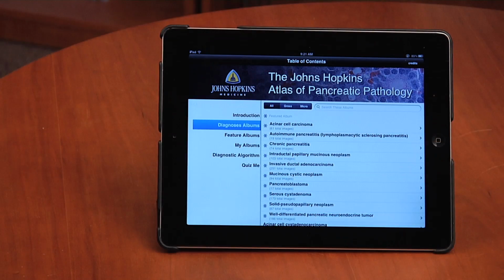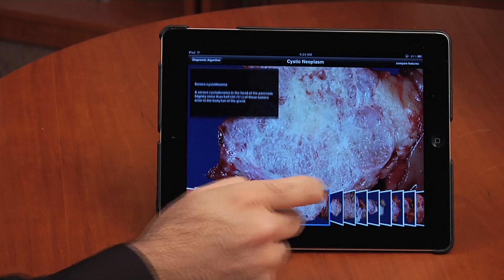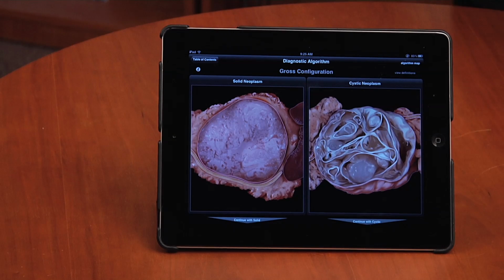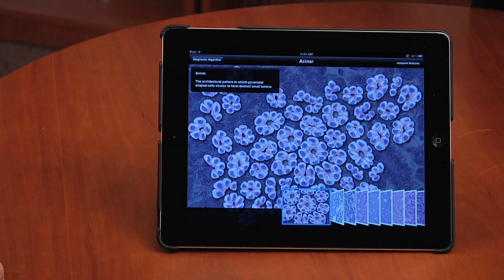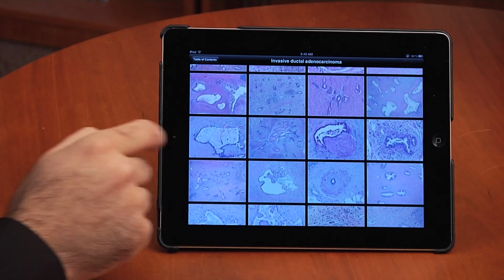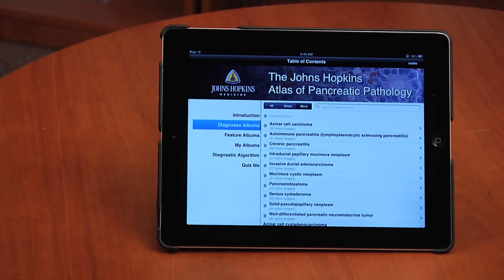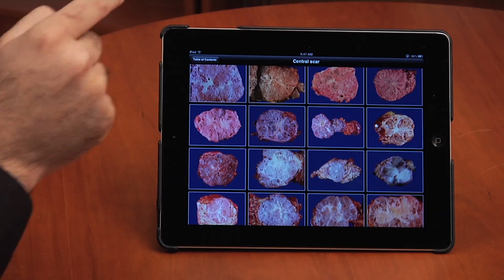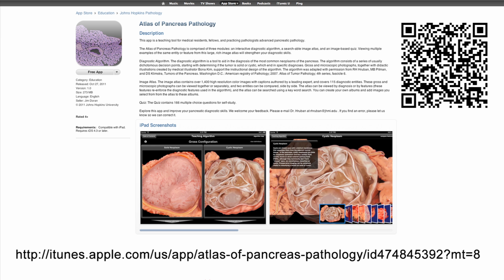Johns Hopkins Atlas of Pancreas Pathology iPad App